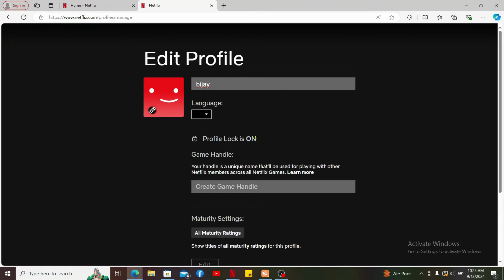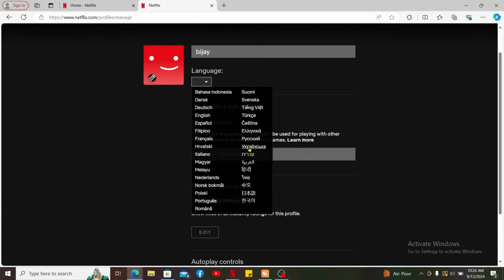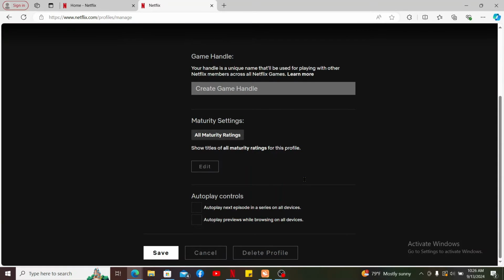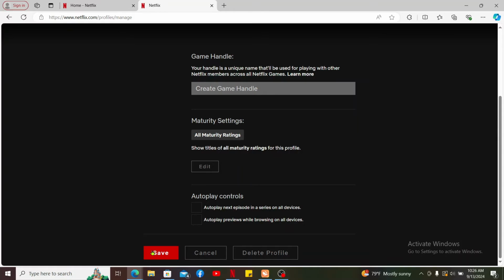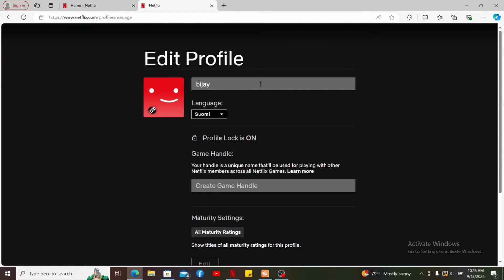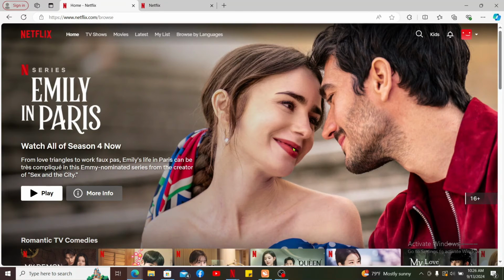How to Change Language of Netflix Profile 2024?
In this video, I’ll walk you through the steps to change the language of your Netflix profile. Whether you want to switch to a new language or adjust the settings for better usability, this guide makes it super easy!